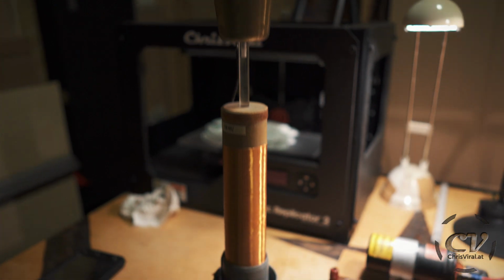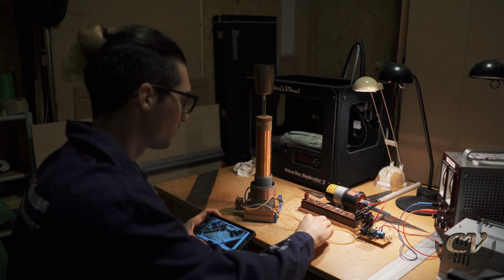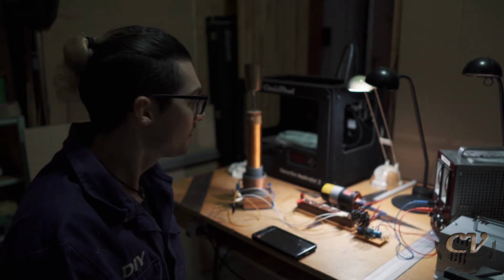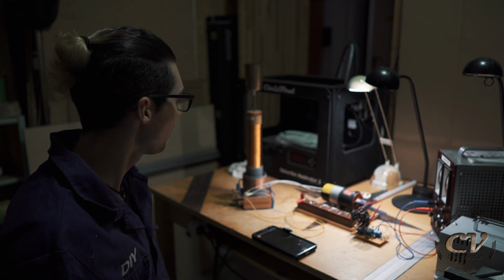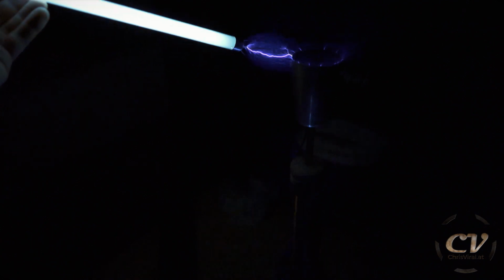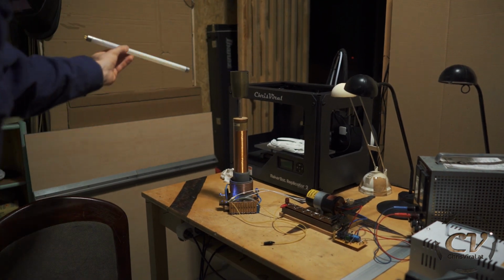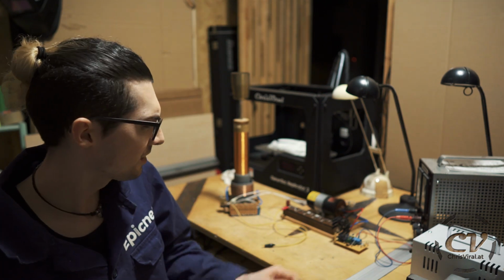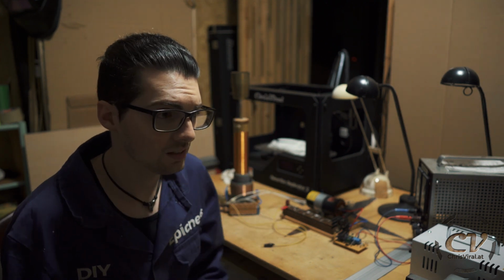Mini Tesla Coil Demo (Built By My Granddad)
The insanity definitely runs in the family XD

▬▬▬▬▬▬▬ notes ▬▬▬▬▬▬▬

Here we go with another project... What am I even doing haha.

~ ~ ~ Saturday ~ ~ ~
▼ Explaining the plans for this vlog
▼ Getting hyper excited
▼ Recapping its origin and talking about the reason why I got it
▼ Watching my granddad reactivate the Tesla coil
▼ Talking a close look at the baby Tesla coil
▼ Testing the coil on my own for the first time
▼ Having too much fun with my new contraption
▼ Almost getting an heart attack thanks to my neighbour
▼ Trying the coil in a dark room
▼ Talking about my next plans and calling it a vlog

▬▬▬▬▬▬ follow me ▬▬▬▬▬▬

▬▬▬▬▬▬ my equipment ▬▬▬▬▬▬

4K Monitor: USA - | UK - | GER
40TB NAS: USA | UK | GER
3D Printer 1: USA | UK - | GER - *
3D Printer 2 & 3: USA | UK - | GER

▬▬▬▬▬▬ used music ▬▬▬▬▬▬